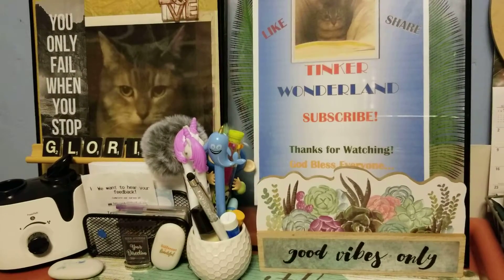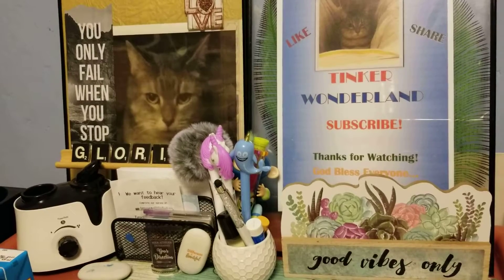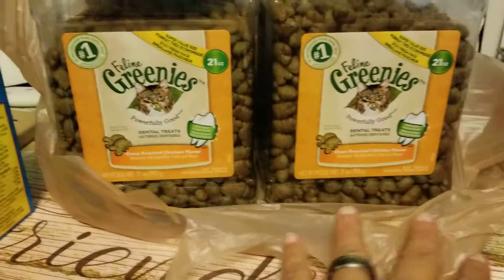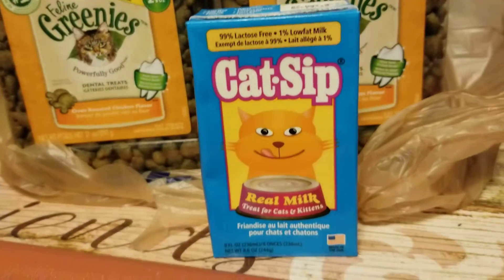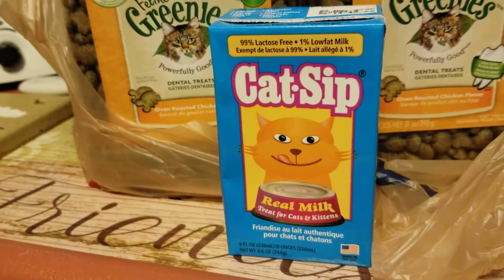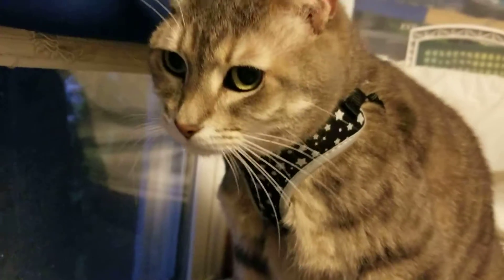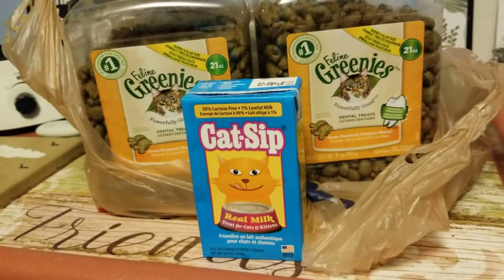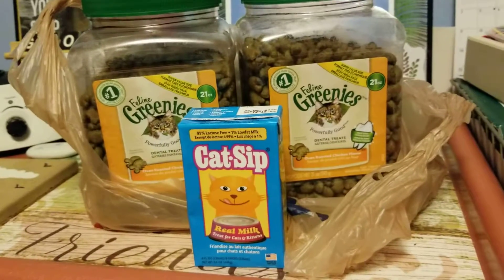PET SMART HAUL WITH MY CAT TINKER FOR HER BIRTHDAY! 😻❤🎉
Hi guys! Just sharing my pet smart haul for my cat tinker birthday. I hope you enjoy watching this video. Also, don't forget to CLICK THAT BELL BUTTON to get notification everytime I upload videos.